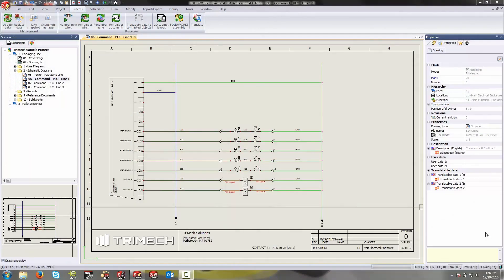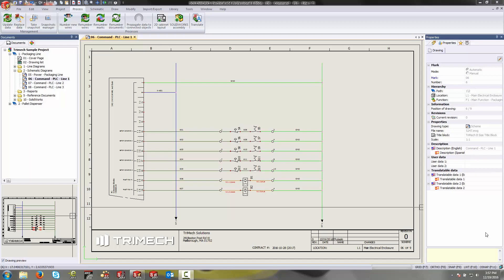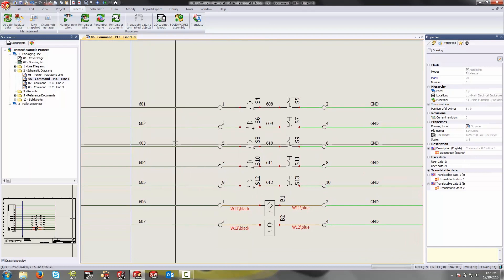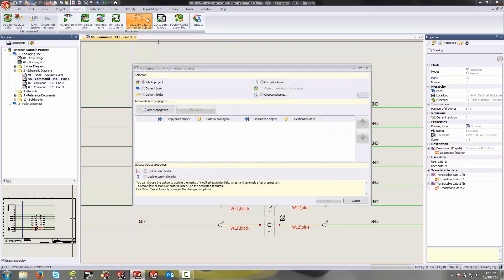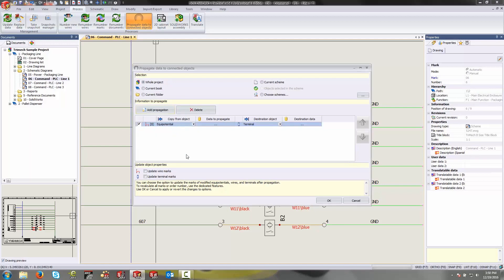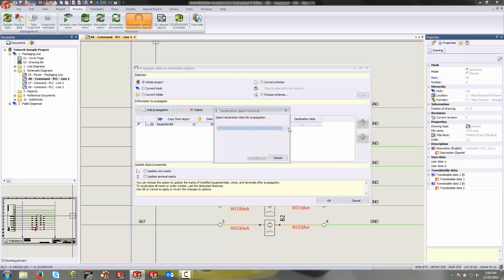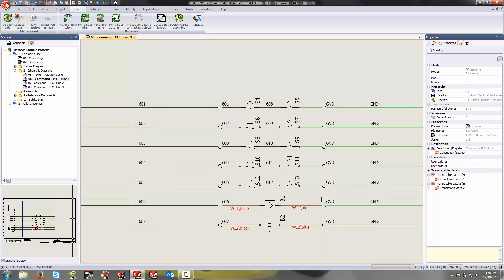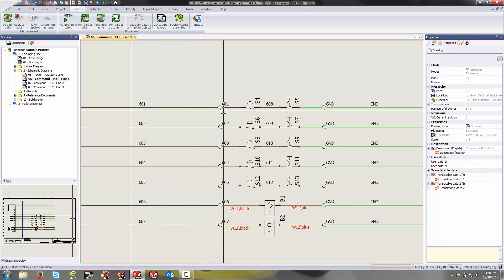Video Tech Tip: Efficient Schematic Design - Propagate Data in SOLIDWORKS Electrical Schematic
This video demonstrates how to drive your terminal marks with the properties of connected wires.